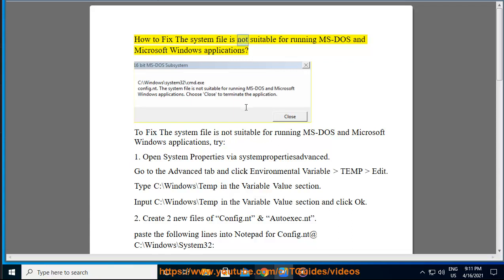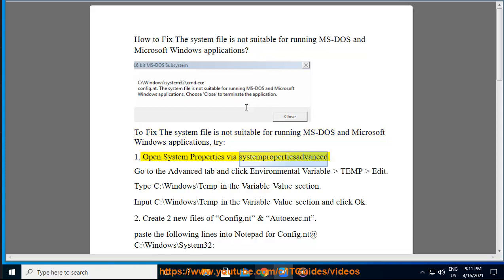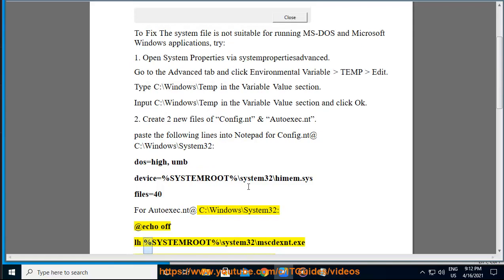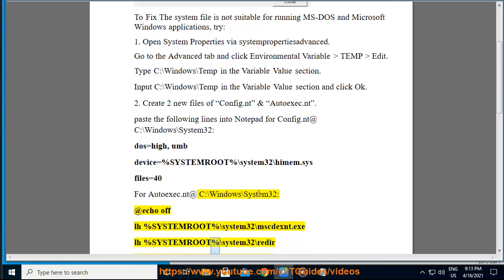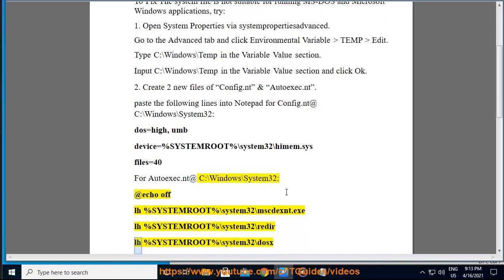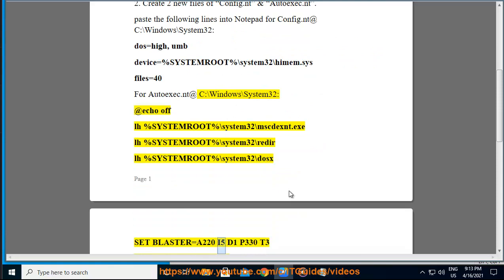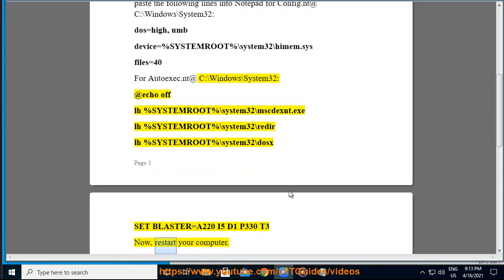Fix The system file is not suitable for running MS-DOS and Microsoft Windows applications on Windows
Here's how to Fix The system file is not suitable for running MS-DOS and Microsoft Windows applications on Windows.